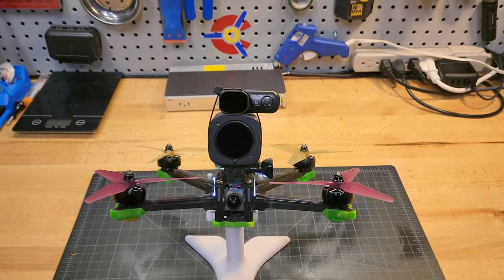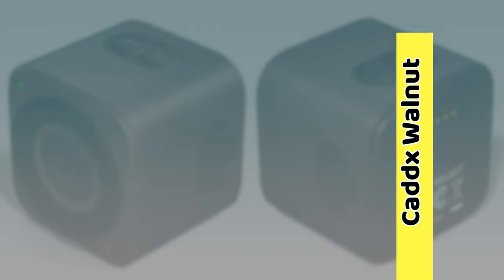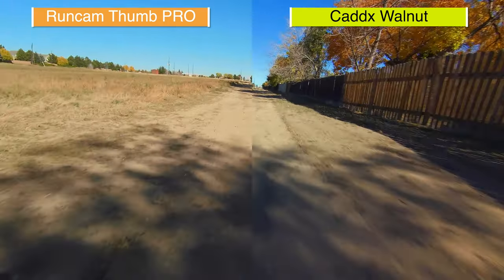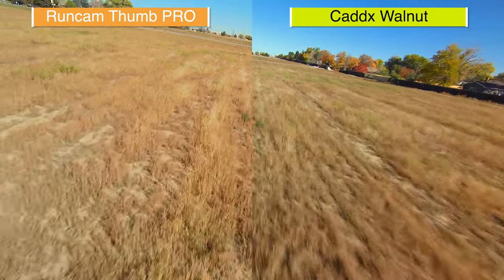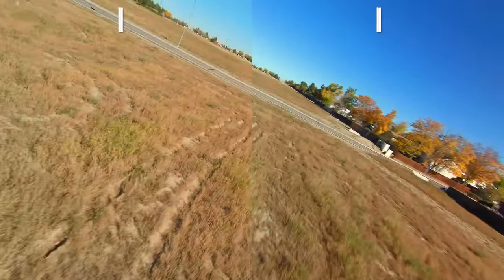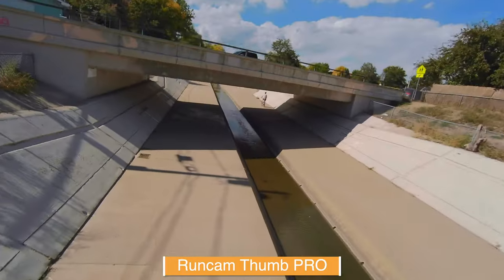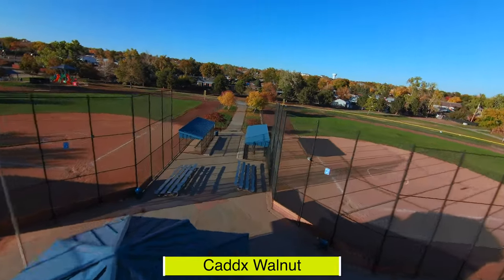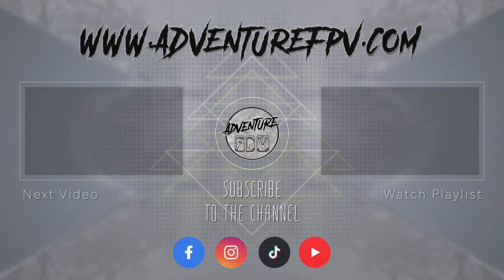Caddx Walnut | VS | Runcam Thumb Pro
Caddx Walnut vs Runcam Thumb Pro: The Ultimate Camera Showdown

Join me in this head-to-head comparison video as we dive deep into the features and capabilities of the Caddx Walnut and Runcam Thumb Pro cameras. If you're torn between these two options, fear not! I'll break down their key aspects to help you determine which camera best suits your needs.

Please note that the Walnut showcased in this video is an early-release version, so it's possible that app settings and firmware have been updated since the video was posted. Nonetheless, this comprehensive comparison will provide you with valuable insights into these cutting-edge cameras.

Purchase RunCam Thumb PRO
Purchase Caddx Walnut

⚙️⚙️⚙️ (Gear Featured in this Video) ⚙️⚙️⚙️
🔋 4000MaH LIION Battery
🥽 DJI Goggles
On Amazon
🎮 DJI FPV Remote
On Amazon
📷 GoPro Hero10
On Amazon

0:00 - Details
0:30 - Walnut PROS
0:54 - Thumb PROS
1:22 - Side By Side
3:09 - Walnut RAW
3:22 - Thumb Pro RAW
3:36 - Final Footage THUMB
4:07 - Final Footage WALNUT